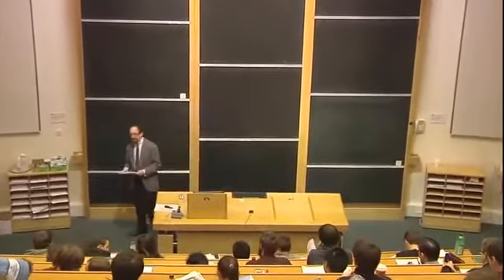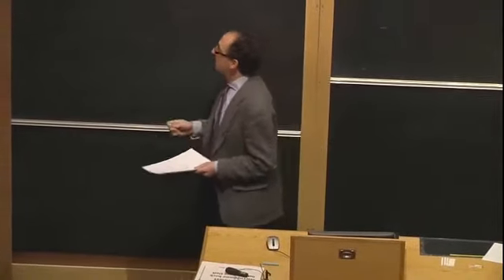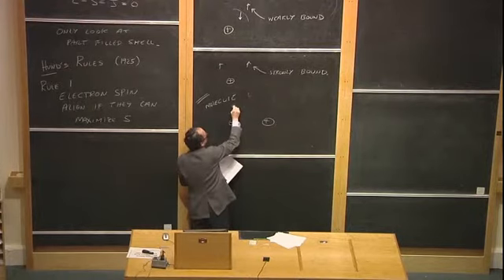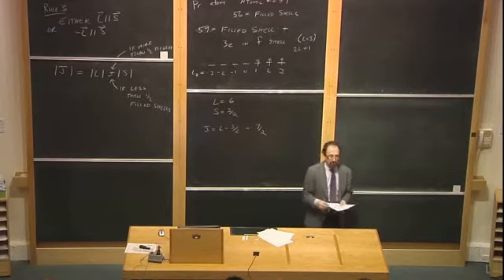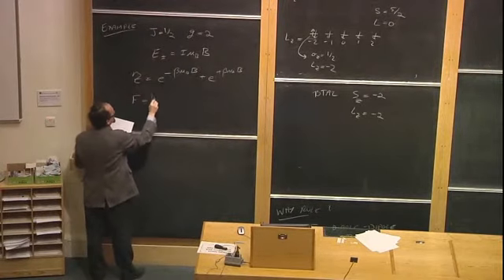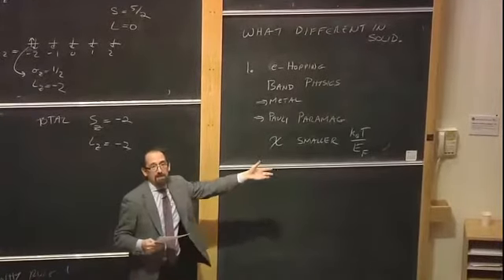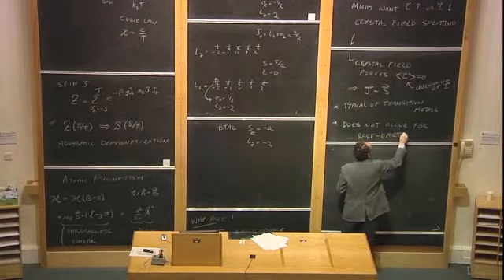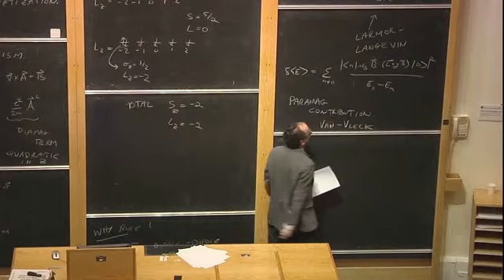19 Magnetic Properties of Atoms